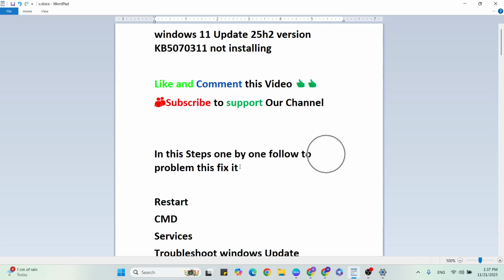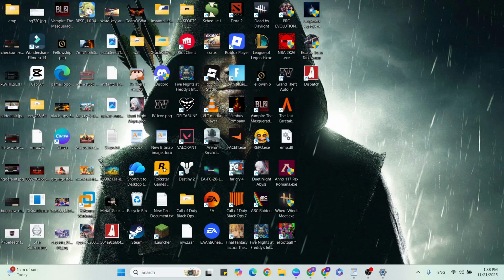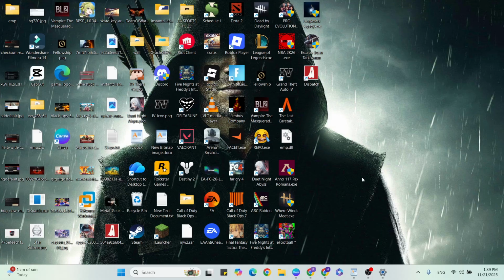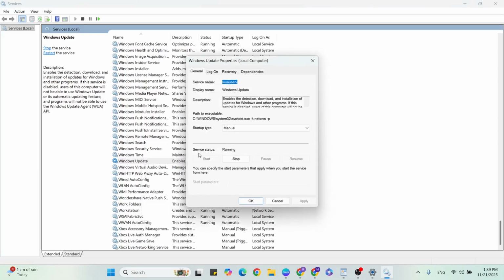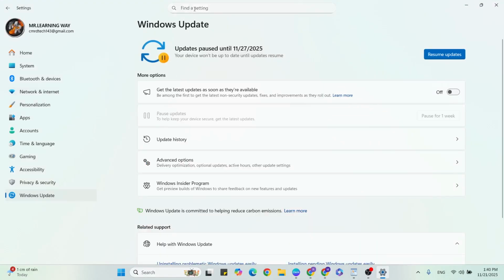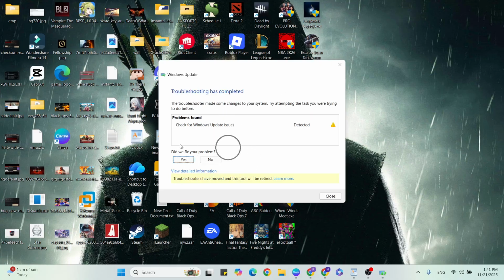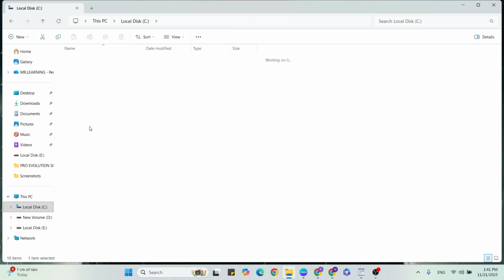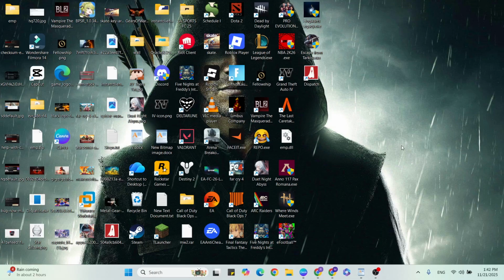Fix windows 11 Update 25h2 version KB5070311 not installing on PC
In this video what about talk to you Fix windows 11 Update 25h2 version KB5070311 not installing.Windows 11 error I have briefly explain for this video#Fix windows 11 Update 25h2 version KB5070311 not installing

Restart
CMD
Services
Troubleshoot windows Update
Corrupted file delete

Windows 11
WIndows 10
Windows Error
Gaming Error